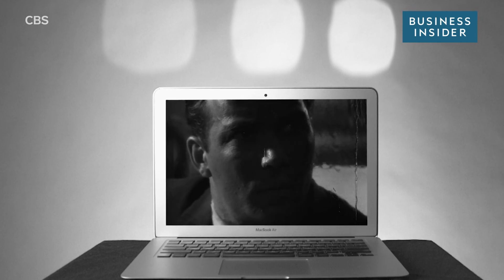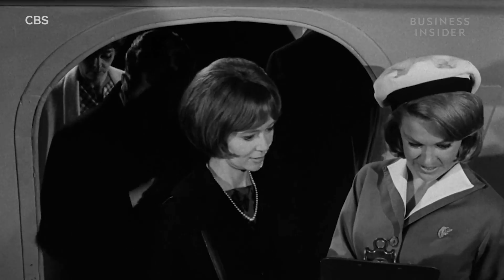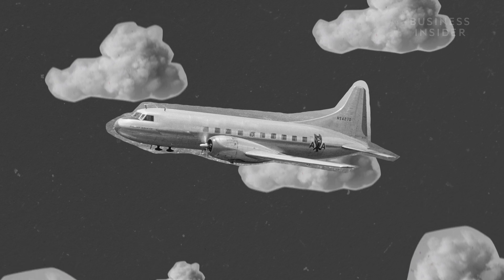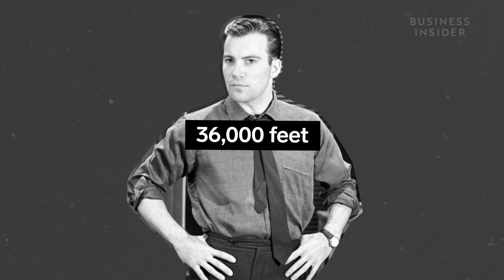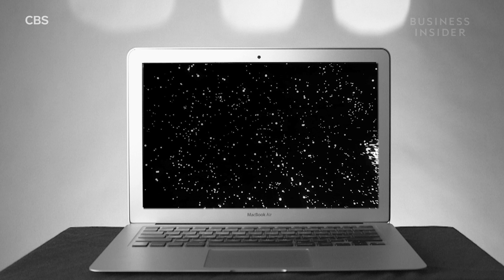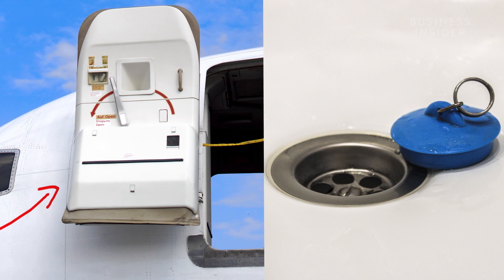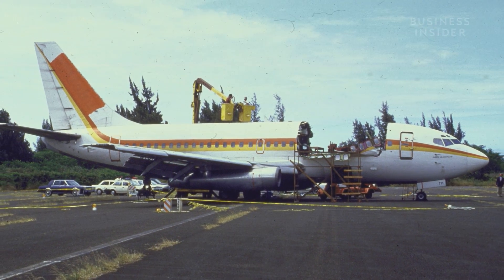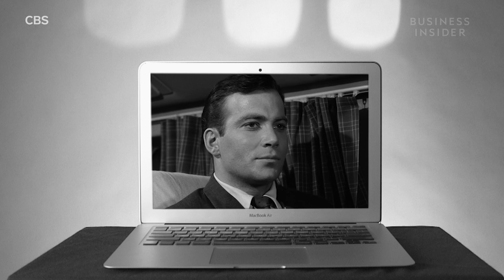Why You Can't Open An Airplane Door Mid-Flight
Airplane doors are impossible to open mid-flight. This is because the cabin is pressurized so passengers can breathe, mimicking conditions at about 8,000 feet above sea level. Planes cruise at about 36,000 feet above sea level, and the pressure difference between the inside and outside of the plane seals the door shut — like a tub drain stopper!